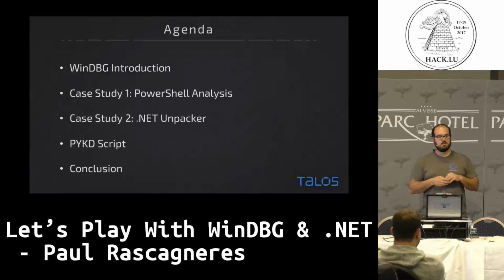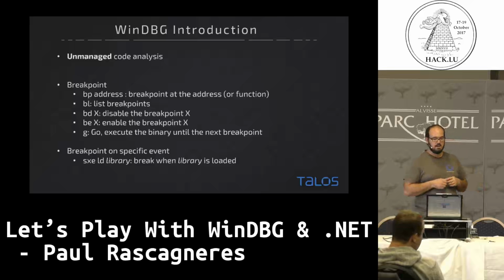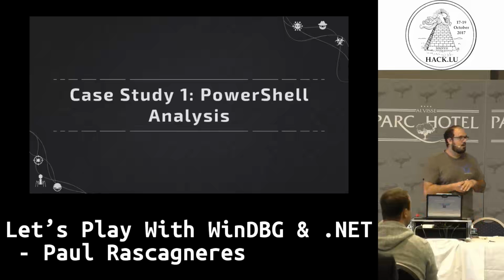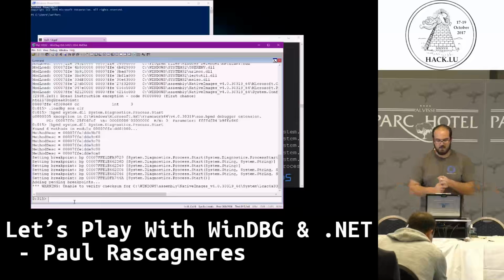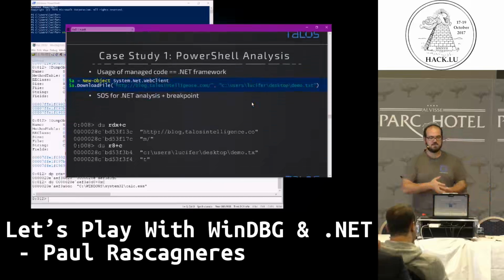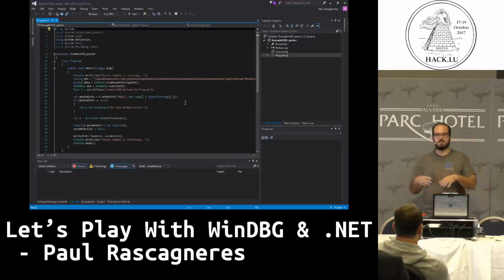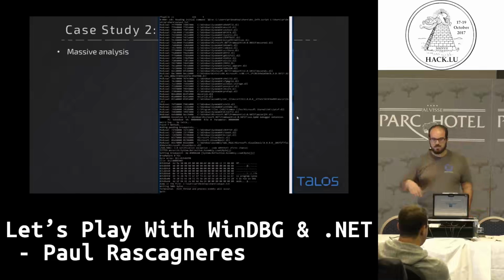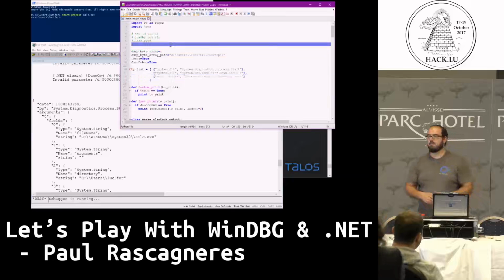Hack lu 2017 Let’s Play with WinDBG & NET by Paul Rascagneres